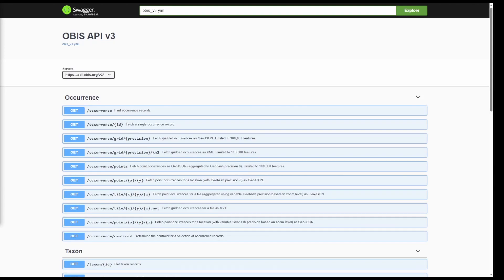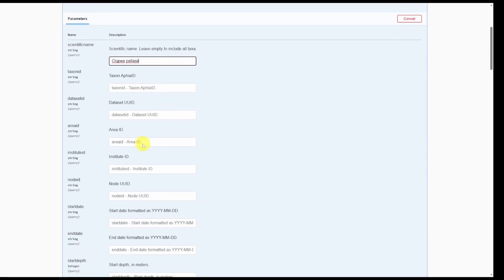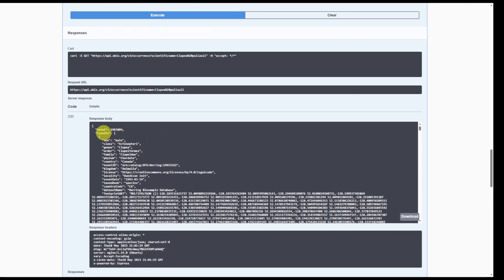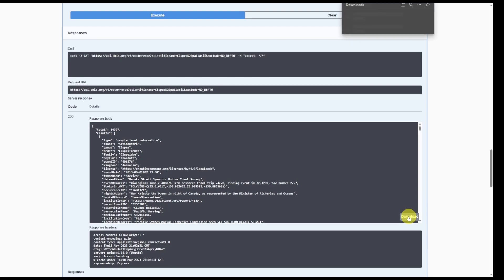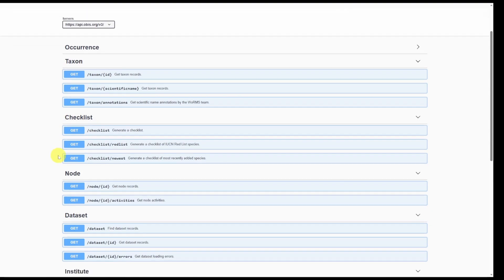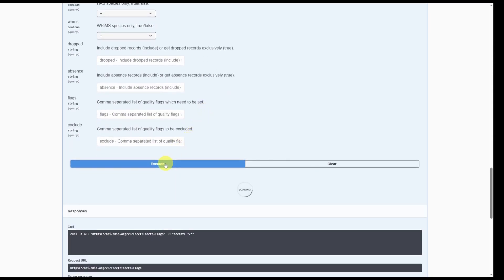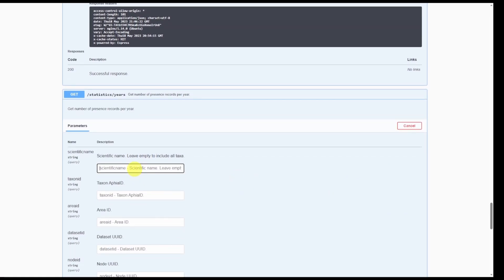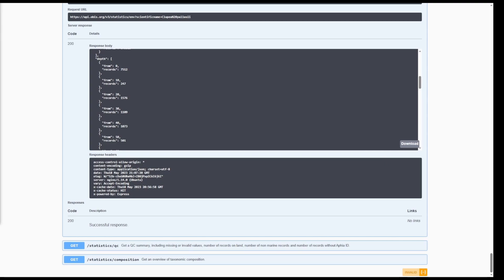13 How to use and access the OBIS API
In this video we show you how to navigate and use the OBIS API to find data and data summaries. Many OBIS tools, including the Mapper and the robis R package are based on the OBIS API and you should use these to download data from OBIS. This is because the data downloads from the Occurrence section of the API only include the first page of search results.

The OBIS API can be used to obtain specific data summaries about marine biological data published in OBIS.

00:00 - Start
00:10 - Introduction to the API
00:27 - Obtain occurrence data
01:32 - Execute API request
01:42 - Filter records by depth
02:20 - Downloading from the API (limited)
02:49 - Clear filtering fields
03:01 - Overview of other options
03:29 - Facet example: number of records per QC flag
03:23 - Facet data records to obtain summaries
04:09 - Get data statistics for occurrence records
04:33 - Get data statistics per year
05:00 - Get data summaries for environmental bins
05:27 - Closing remarks